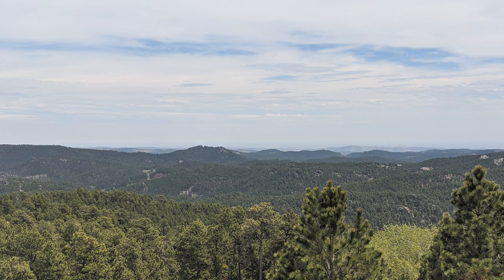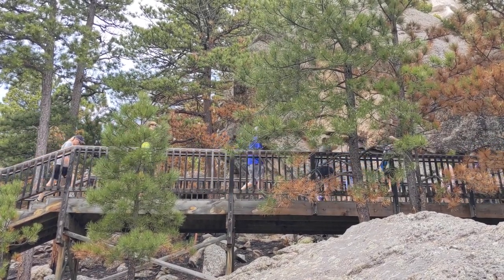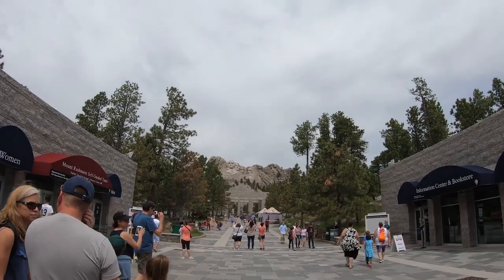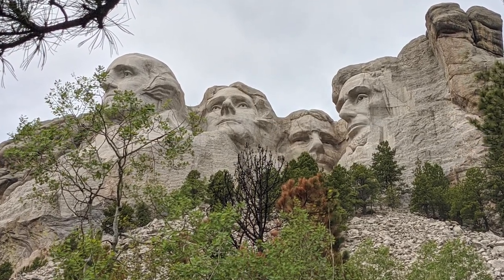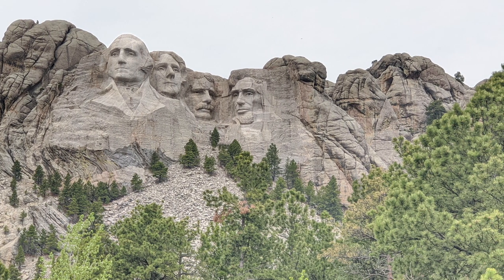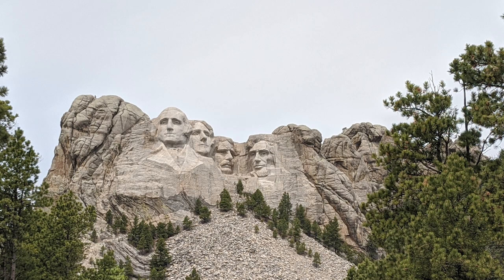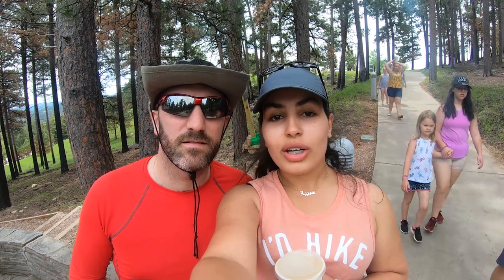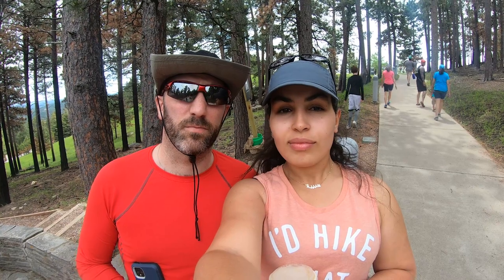Mount Rushmore South Dakota- Presidental trail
Mount Rushmore was the main reason we took a trip to South Dakota. Mount Rushmore is one of the most iconic sculptures in the entire world.
The sculpture is carved into the side of mt rushmore in the Black Hills of South Dakota.